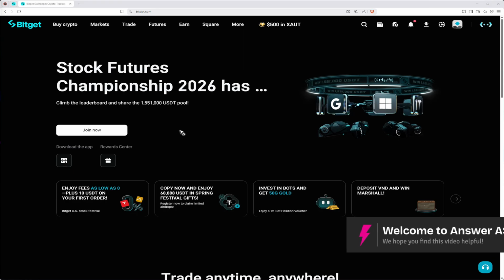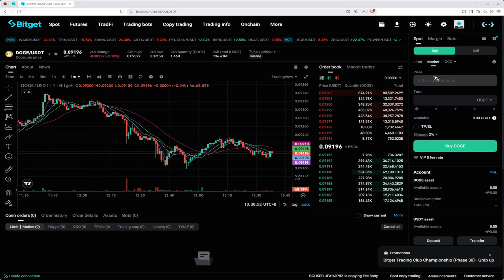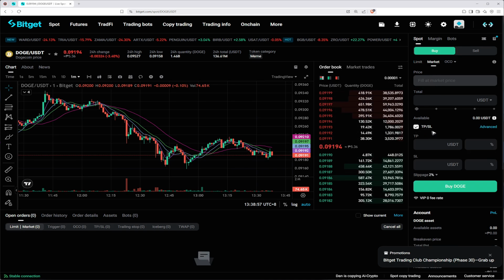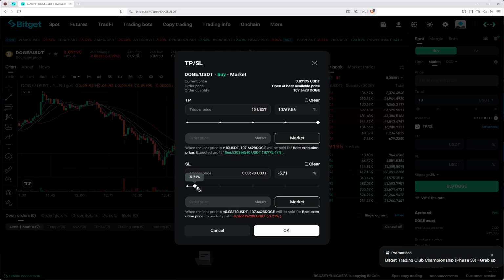How to SET STOP LOSS on Bitget (Step by Step)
Discover how to set a stop loss on Bitget to manage your trading risks more effectively. This tutorial guides you through the process to ensure your trades are protected against significant losses. Please consider liking the video and letting us know if you have any comments, ideas or questions, we really appreciate any feedback! We have plenty of other tutorials on our channel so come and see if we can help you with anything else :)